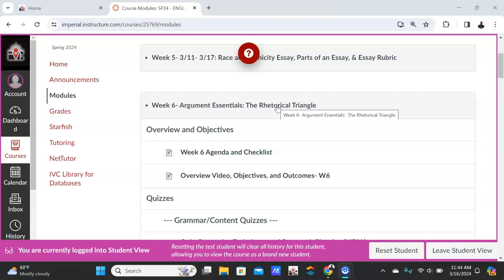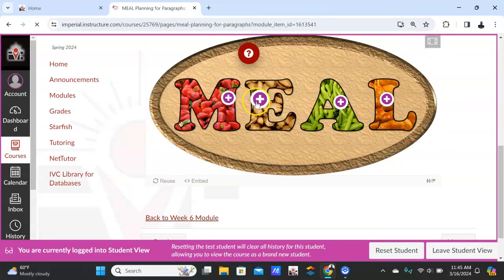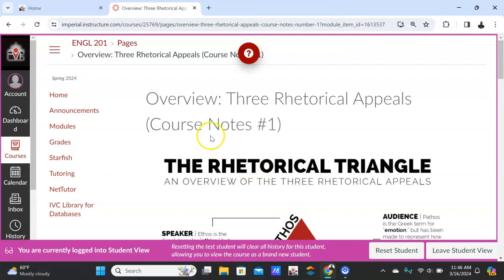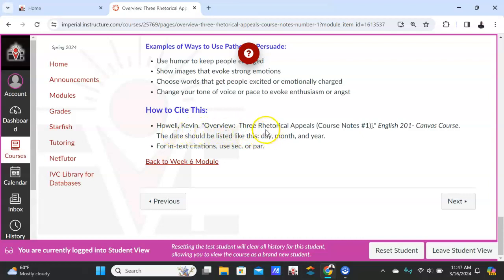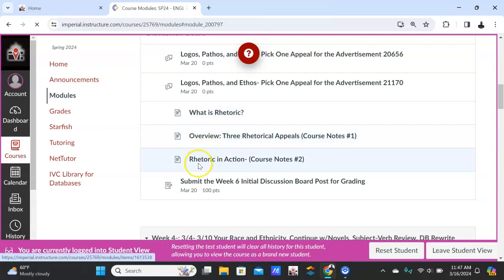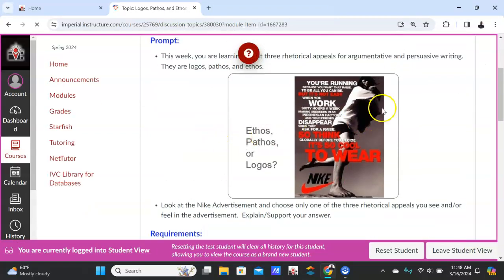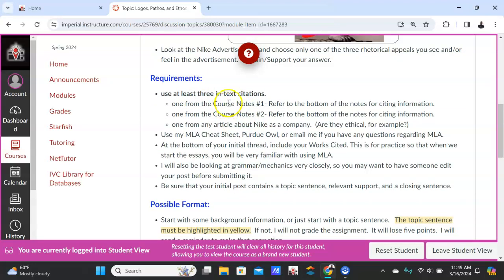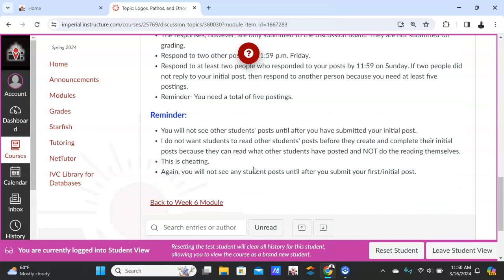201 Week 6 OV Appeals Sp. 24